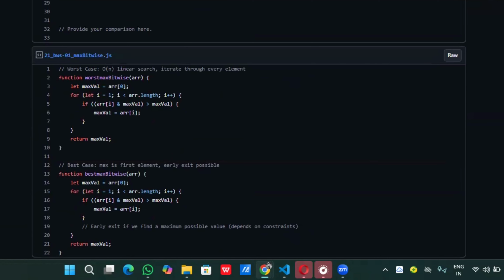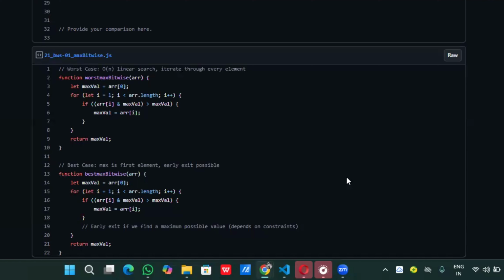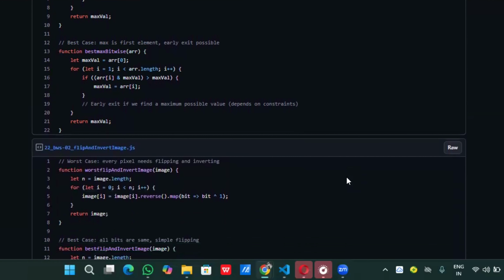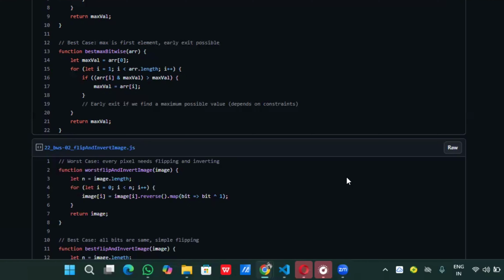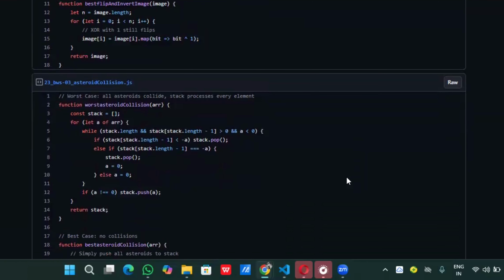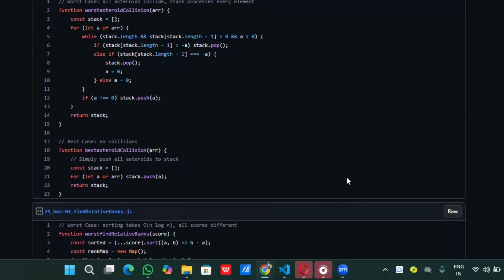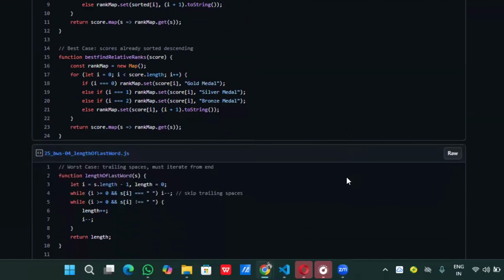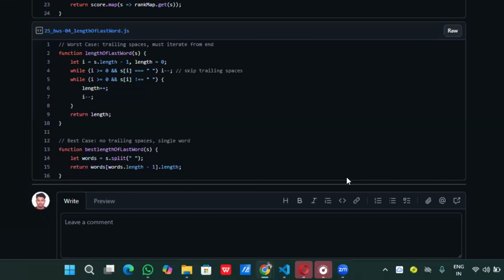AlmaBetter Capstone: 5 JavaScript DSA Challenges Explained (Worst & Best Case)